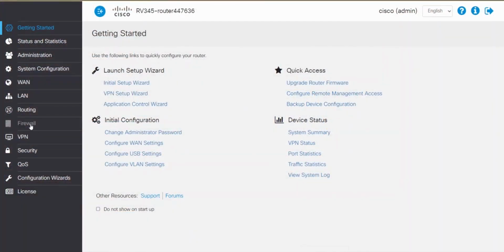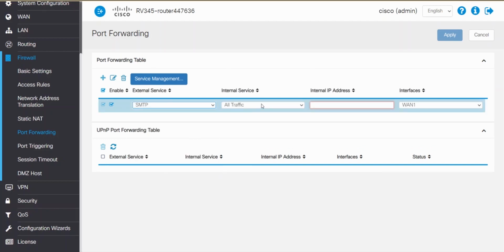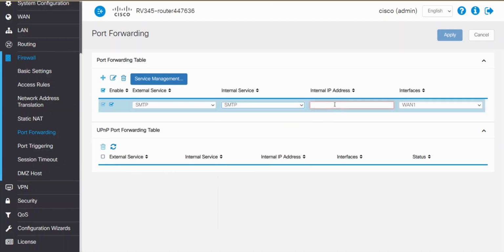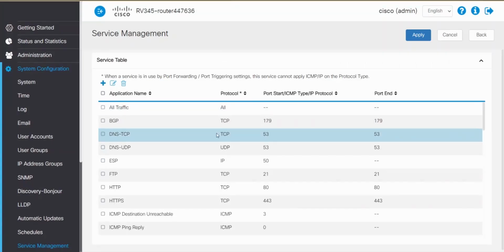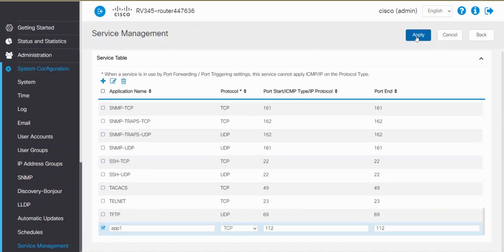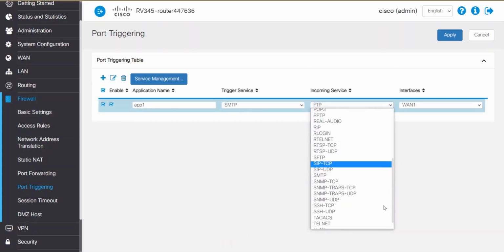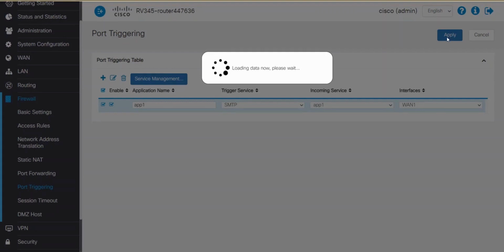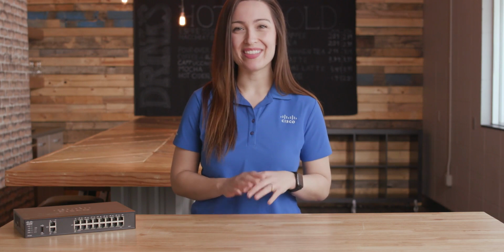How to Configure Port Forwarding & Port Triggering on Cisco RV340 Series Router | Guide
In this Cisco Tech Talk, we provide a detailed walkthrough of how to configure port forwarding and port triggering on the Cisco RV340 Series Router. Learn how these features can improve your network’s security and performance by allowing specific types of traffic to reach the appropriate devices while blocking unnecessary traffic. We’ll show you the necessary steps for setting up these features on the RV340 to optimize your network for gaming, remote access, and other applications.

  What you’ll learn in this video:
  – The difference between port forwarding and port triggering on the Cisco RV340
  – Step-by-step instructions for setting up port forwarding and port triggering
  – How to optimize your network’s performance and security with these features
  – Tips and best practices for using these settings in various use cases such as gaming and remote work

  This video is ideal for small business owners, network administrators, and anyone looking to improve their network setup with the Cisco RV340 Series Router.